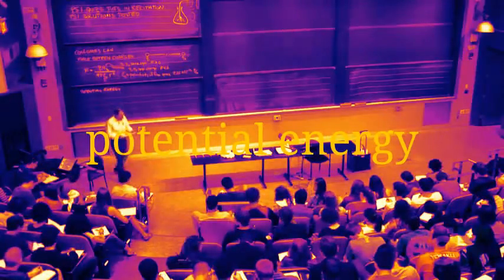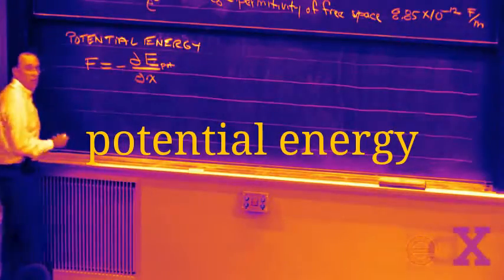My Edited Video